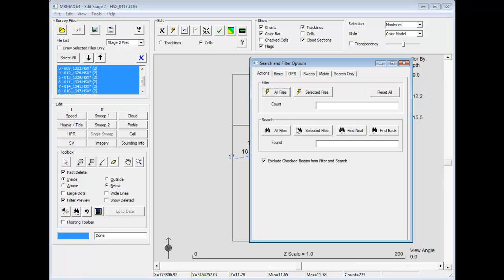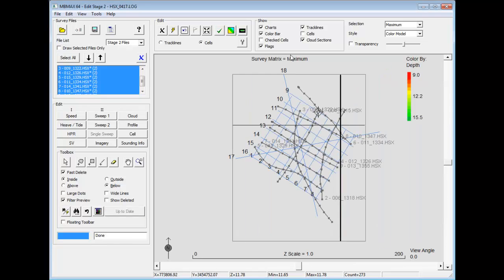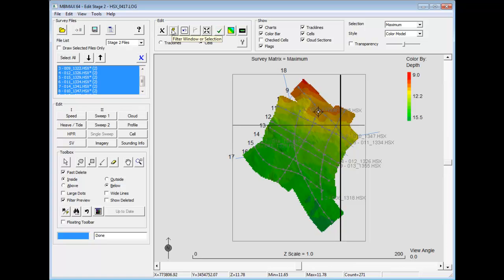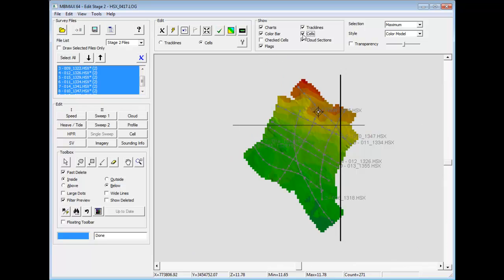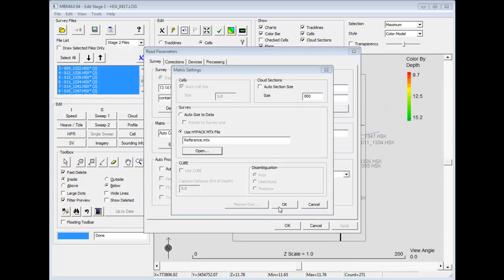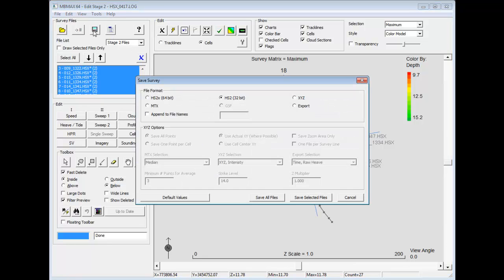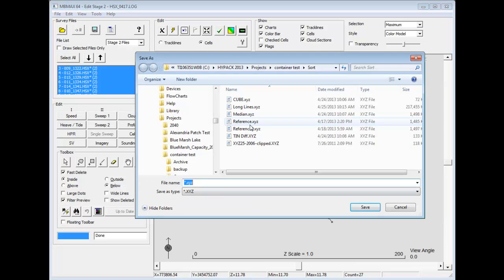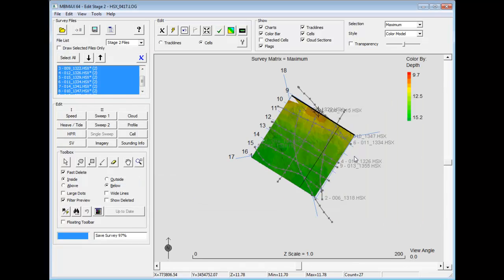MBMax 64 Performance Test Reference Surface Creation